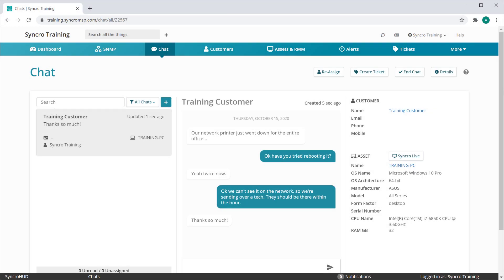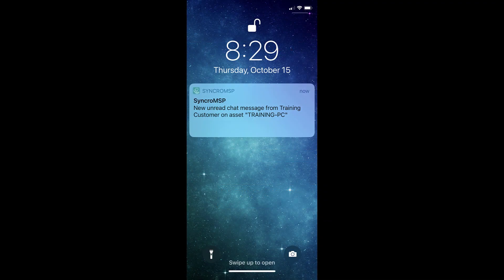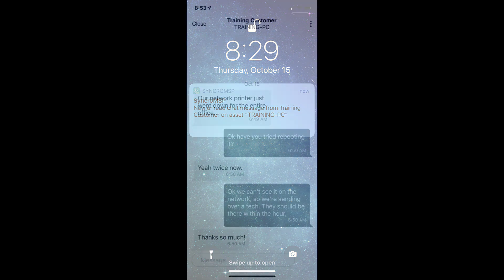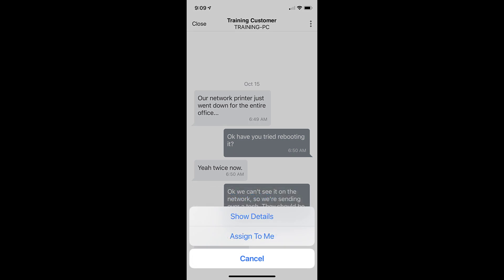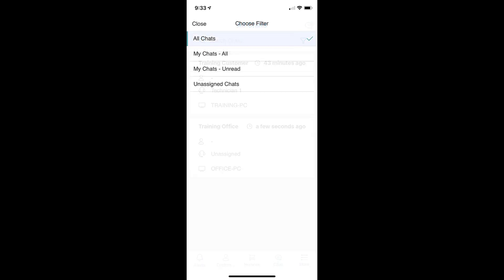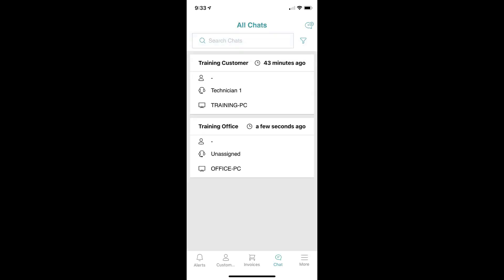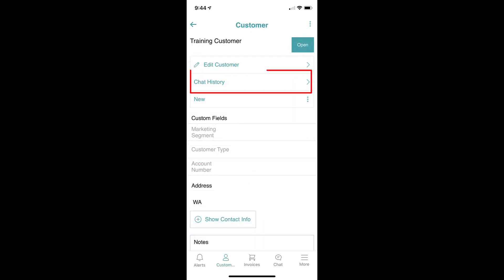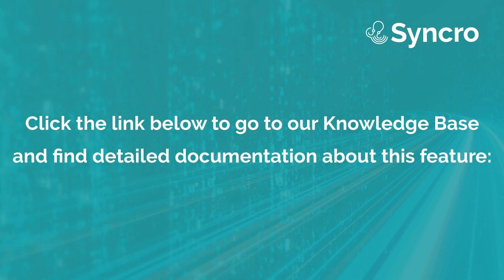Release Update - Syncro Chat Added to Syncro Mobile Apps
When we released Syncro's revolutionary Chat module, Syncro Chat, we promised big things were yet to come. Today we are delivering on that promise by adding full Chat support into our mobile app. Full support means, well, full support. We've included everything here, from push notifications, technician-initiated chats, transferring and re-assigning chats, to archiving chats, and even viewing a customer's full archived chat history. If you can do it on the web, you can do it in the mobile app, too.

Never miss a chat message again with Syncro Chat on mobile. We've submitted this update to each app store and they should be available shortly!